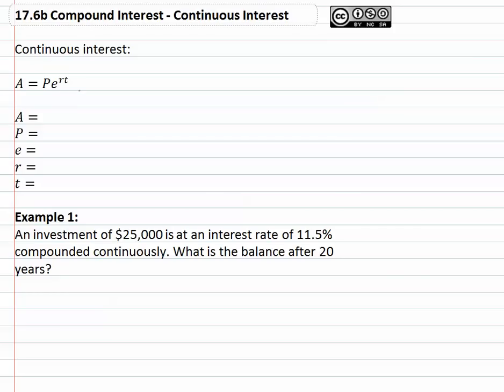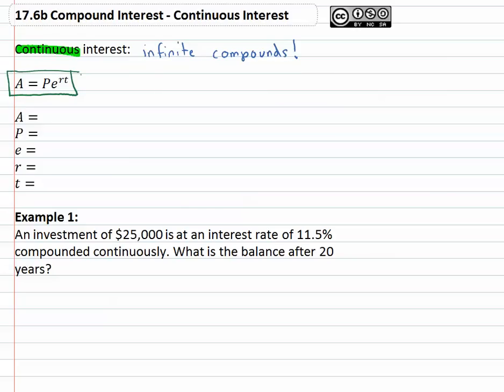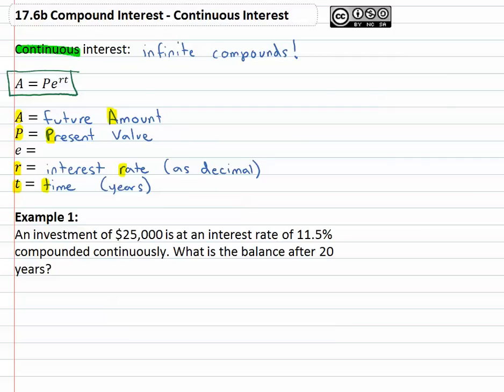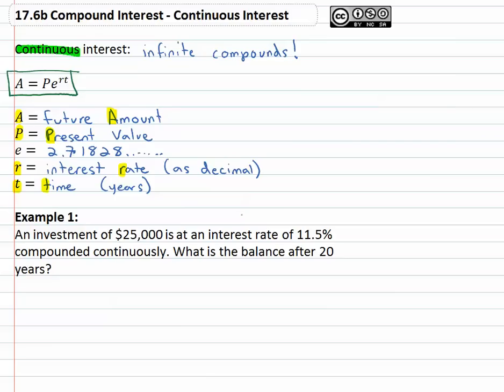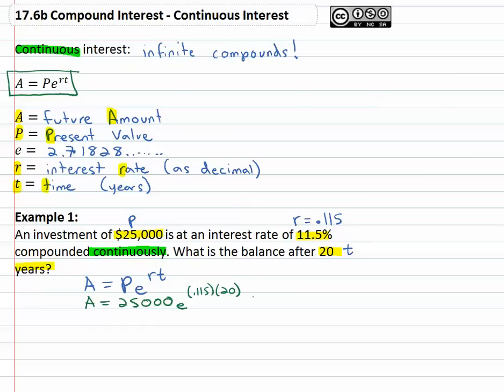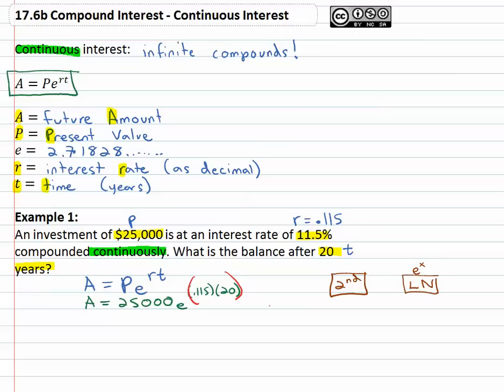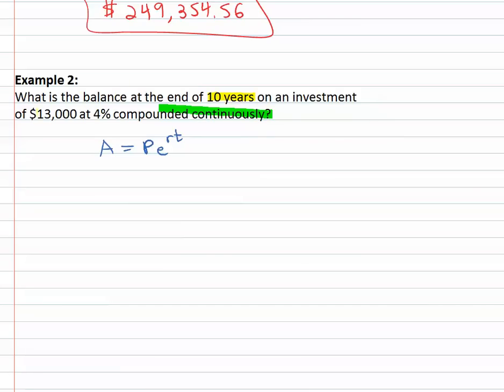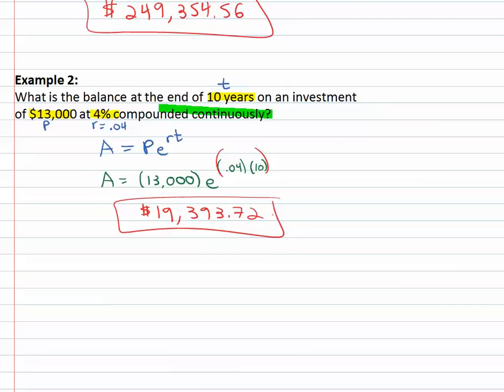11.5b: Continuous Interest